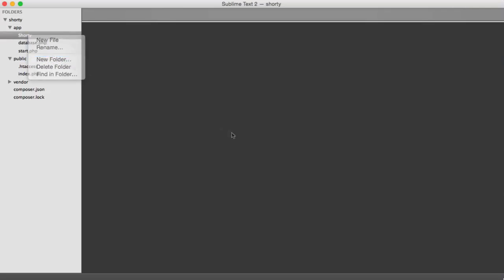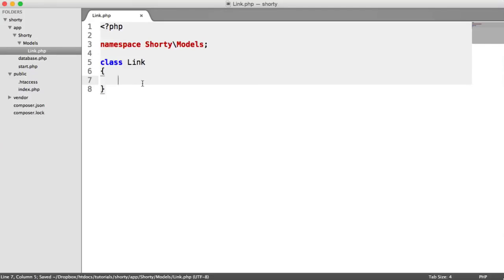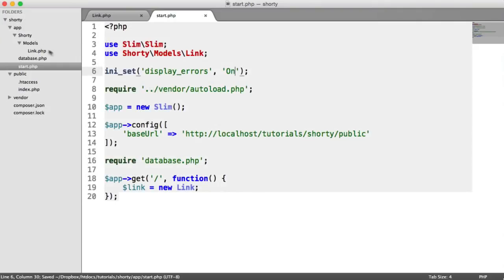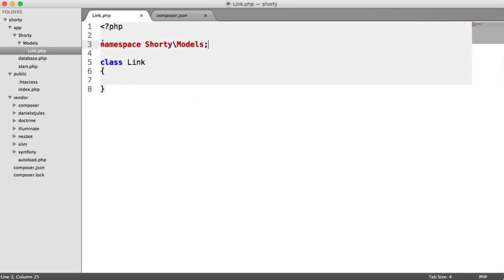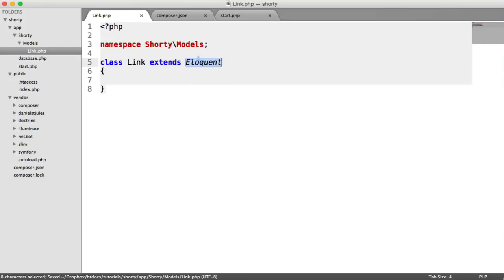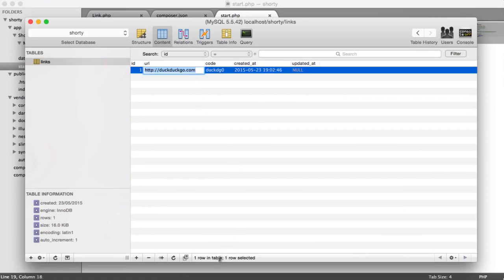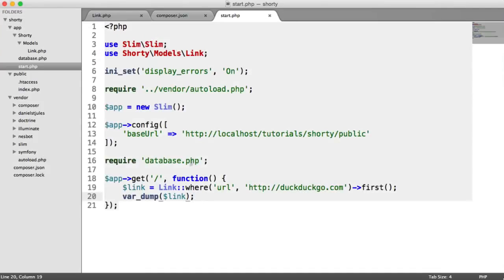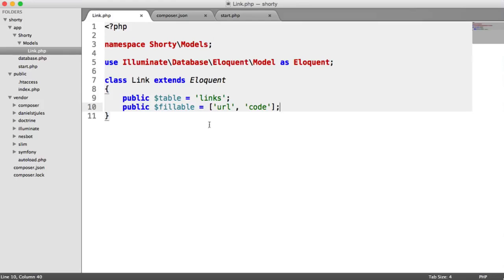Create a URL Shortener API in PHP_ Link Model (5_11).mp4